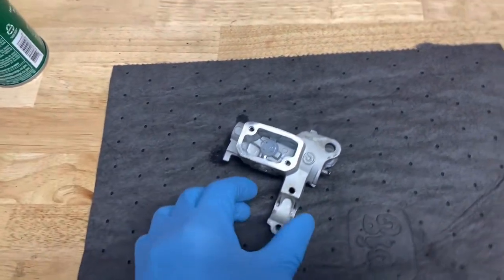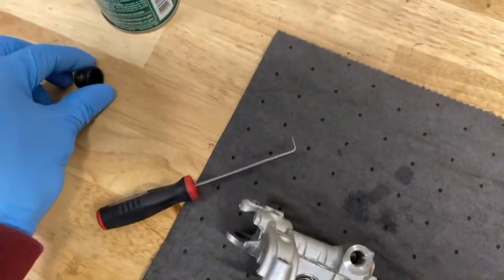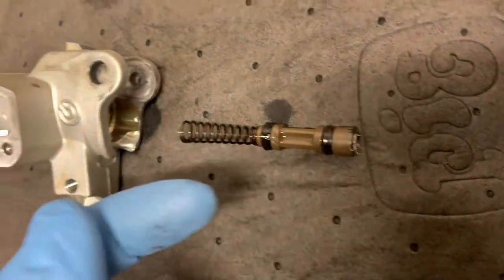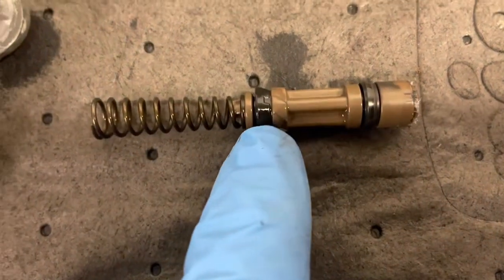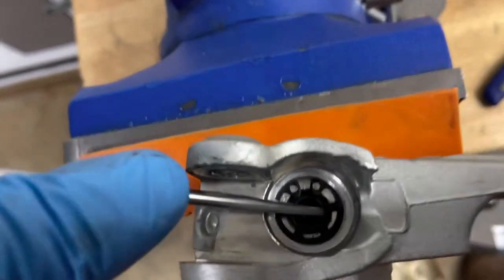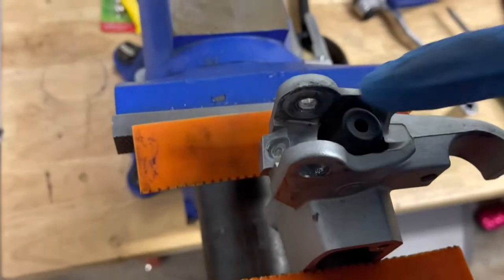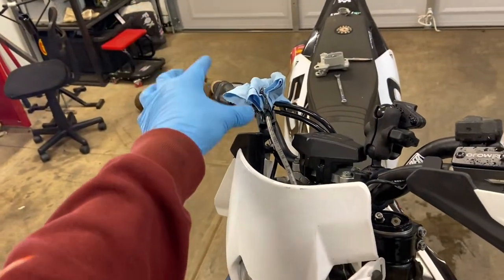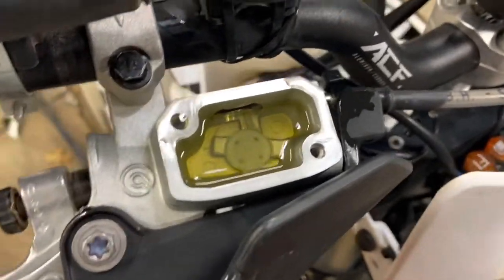How to rebuild brembo brake master cylinder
Front brake on the fx 350 started getting soft so here’s how to rebuild it. Fc xcf 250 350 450 ktm